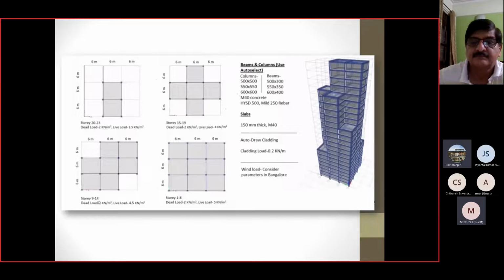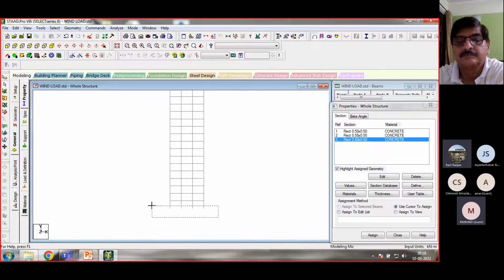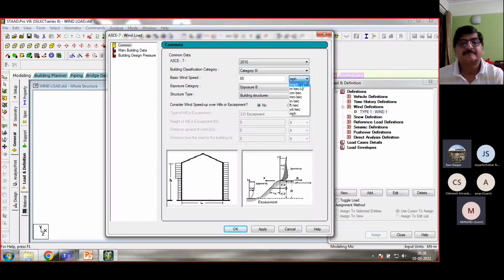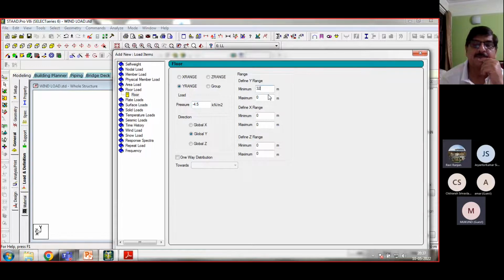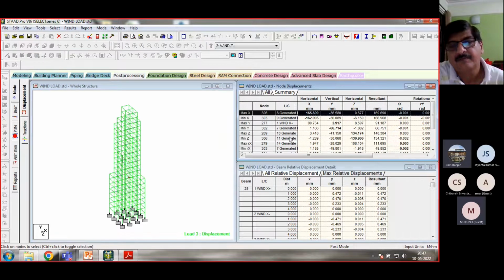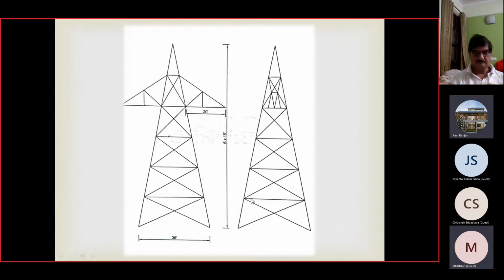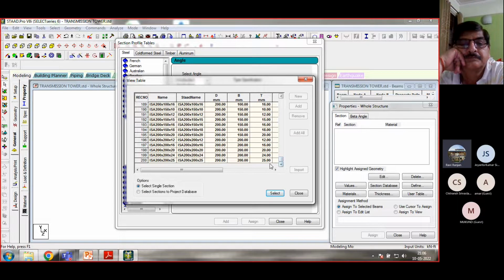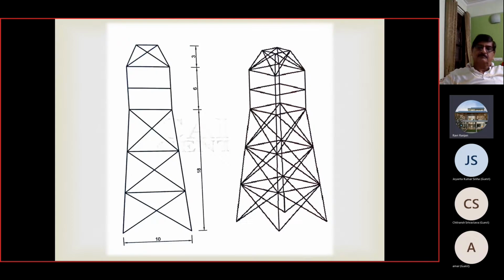19 July 2022(2)